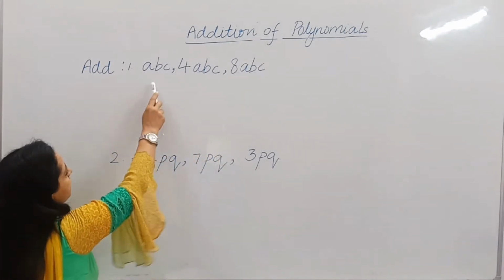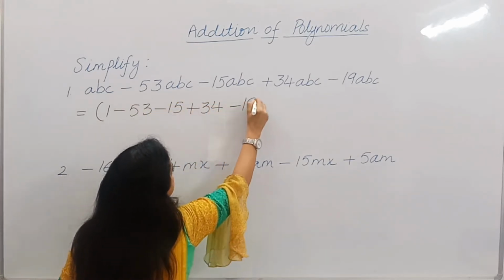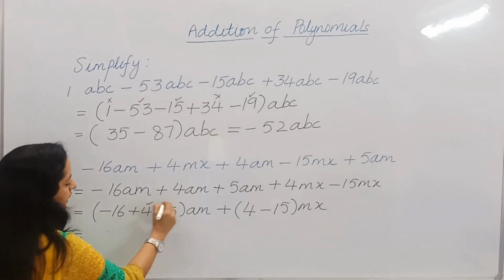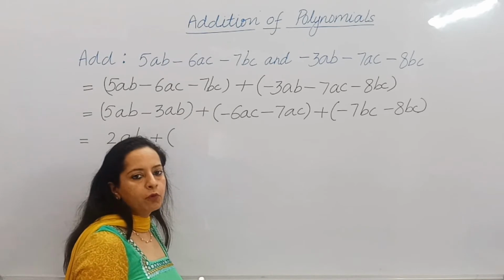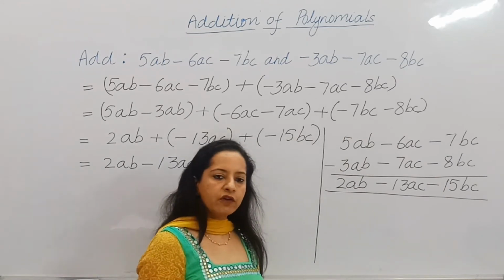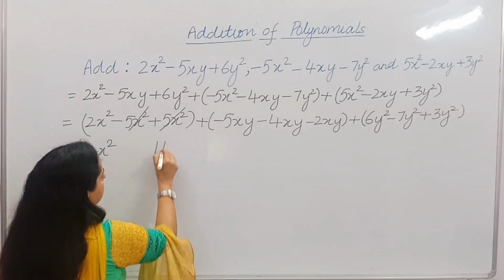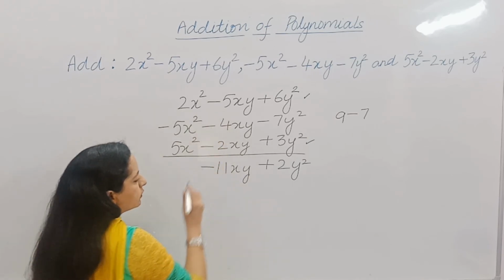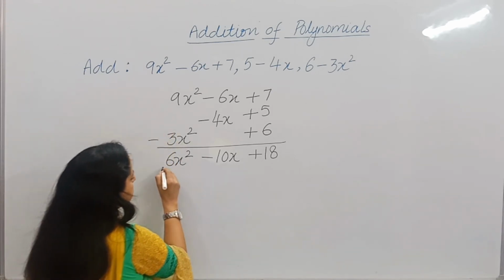Addition of Polynomials | Classes 7 and 8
Referred Books -
# Concise Mathematics
# M.L. Aggarwal